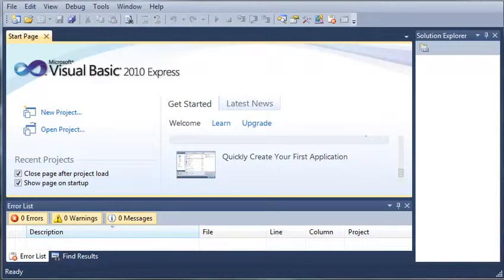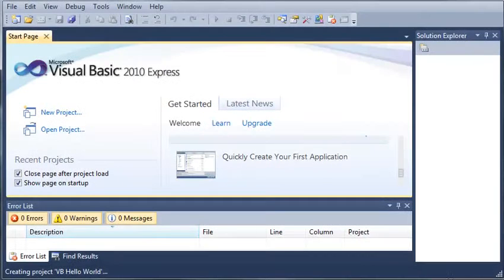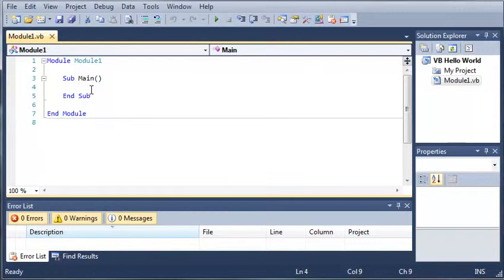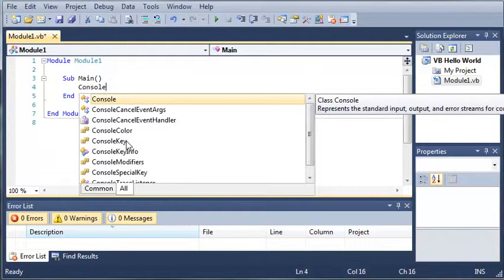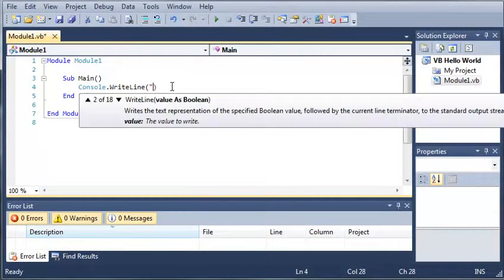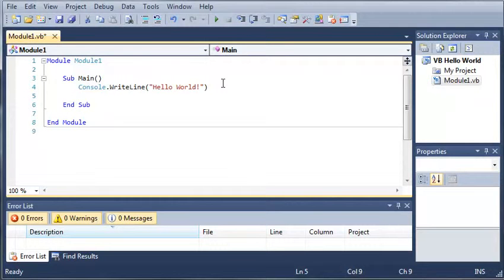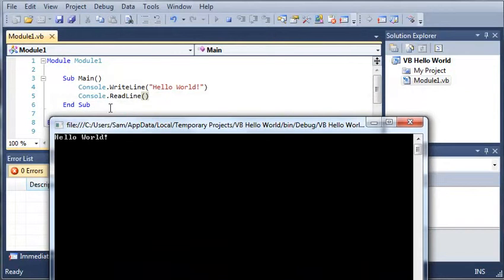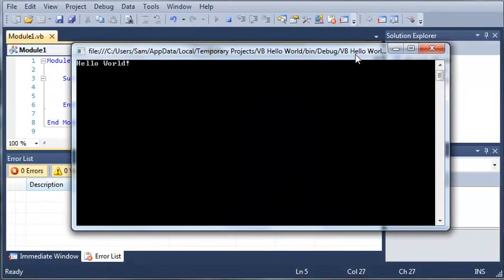Visual Basic Tutorial 4 Hello World YouTube